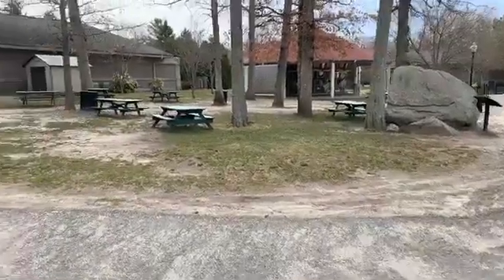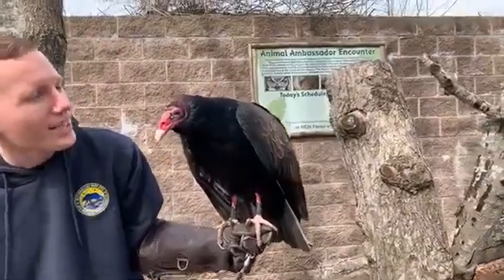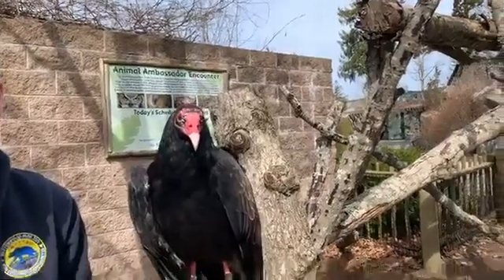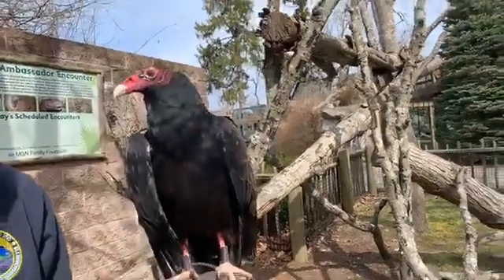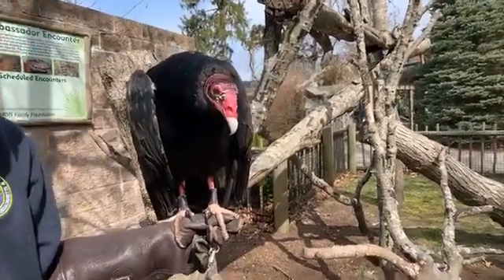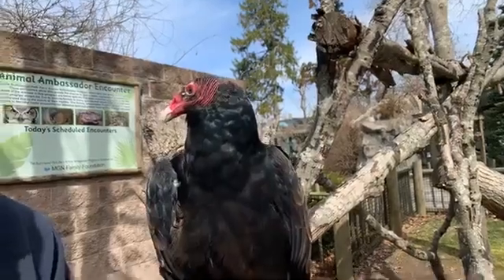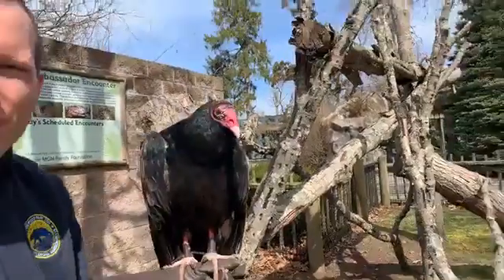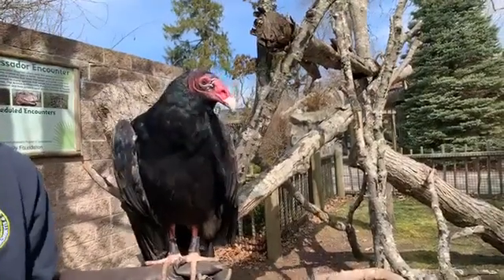BPZoo Virtual Chat 11 - Turkey Vulture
Learn more about vultures, including the Zoo's turkey vulture Vlad, in today's virtual chat!